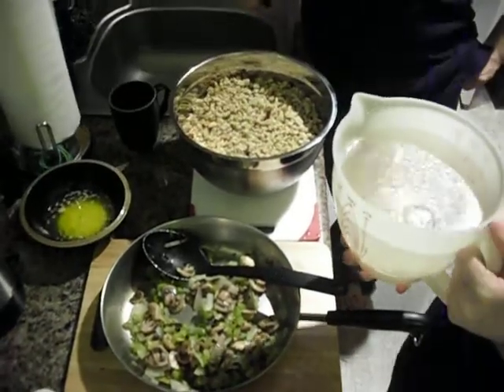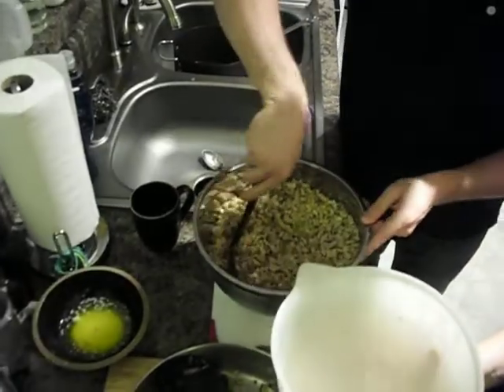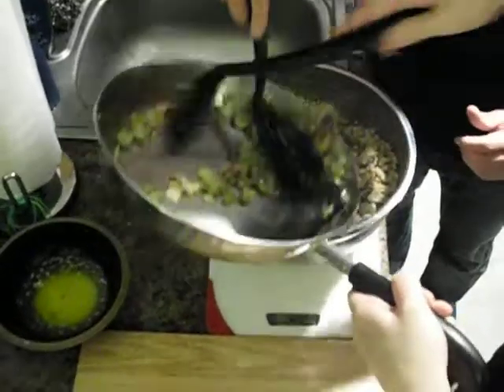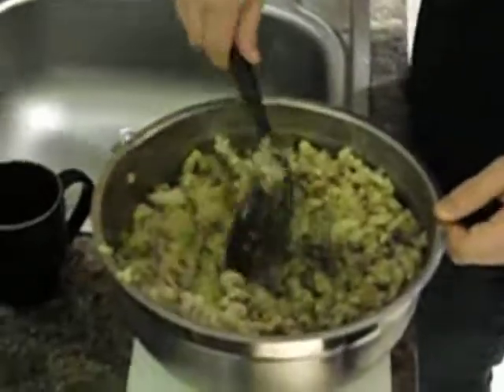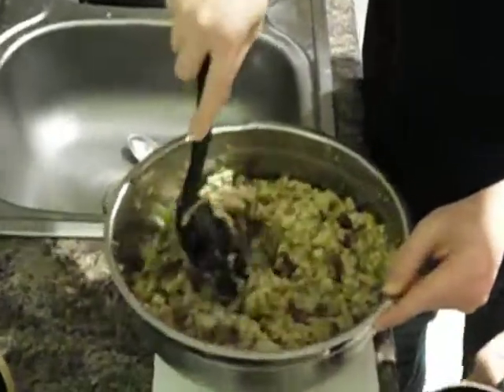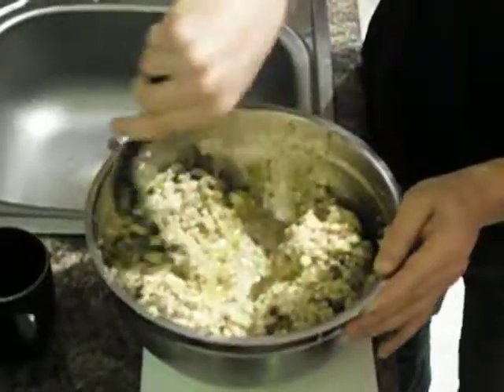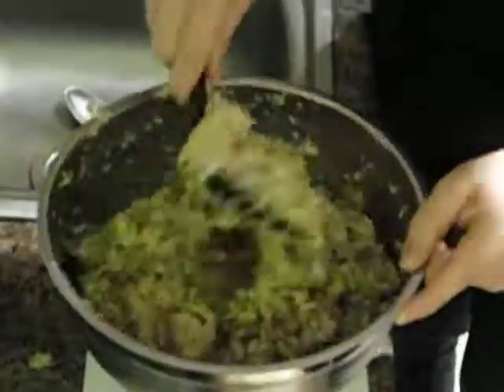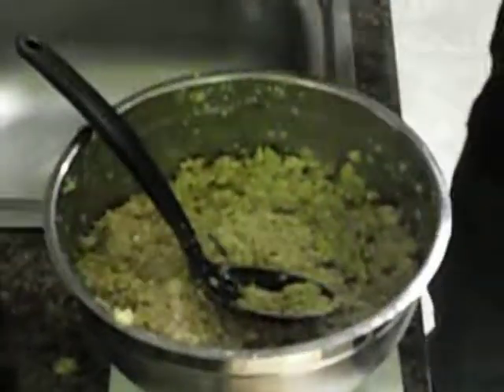Dr. Bob: The Drugless Doctor: Thanksgiving Stuffing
Dr. Bob: The Drugless Doctor prepares stuffing for his Thanksgiving dinner. Yum!